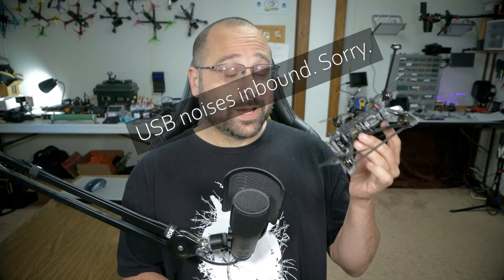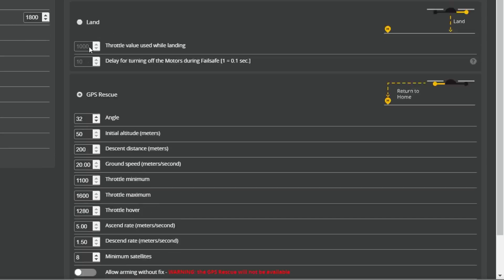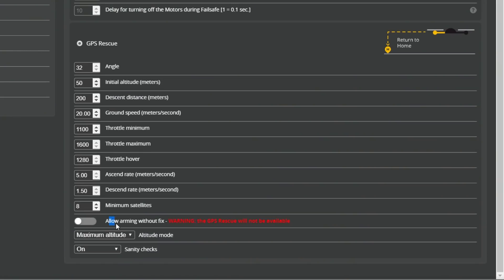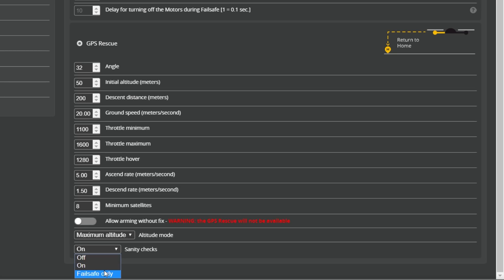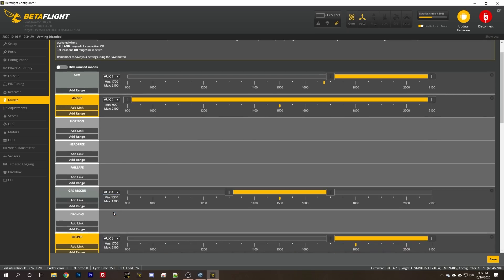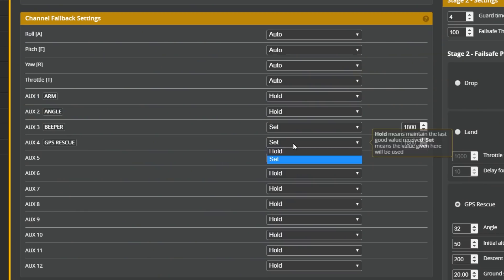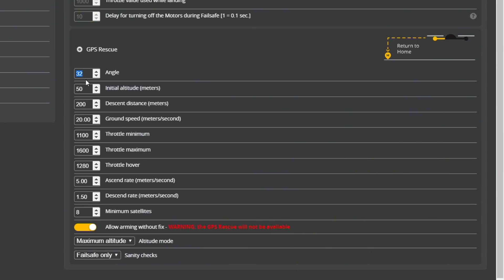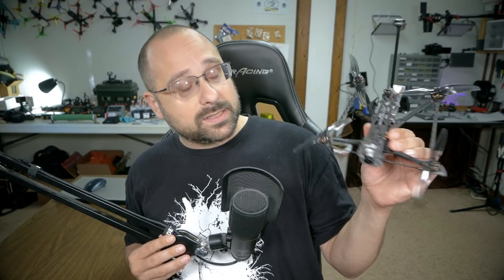Betaflight GPS Rescue Configuration (my best settings)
Let's go through Betaflight GPS Rescue configuration and I'll show you my best settings, as well as explain what all the settings do and which ones you might want to change.

Links to the Baby Croc and Shocker videos will be added here when they release (sorry -- they're not out yet if you're reading this).